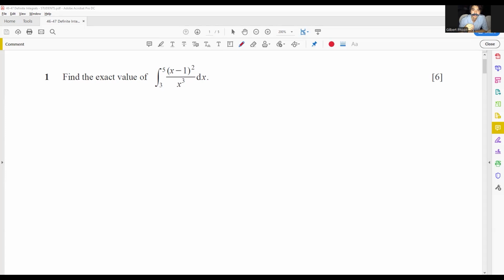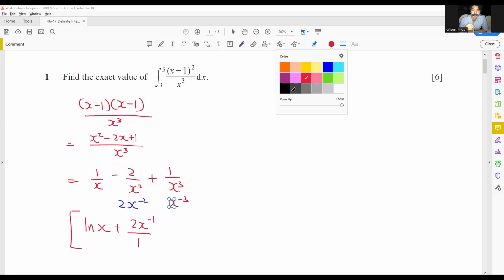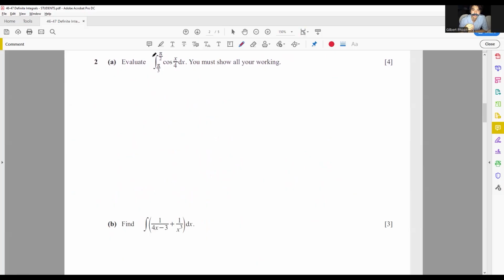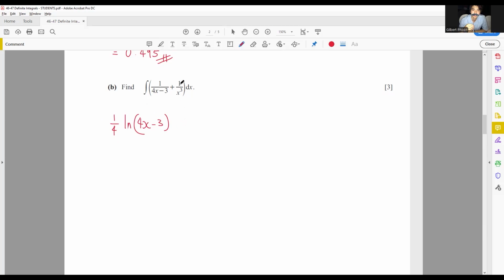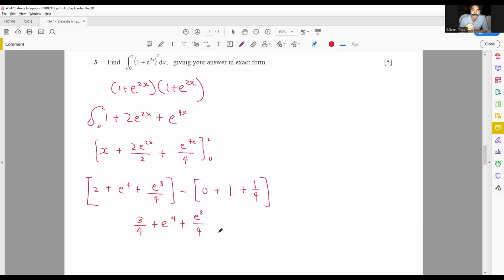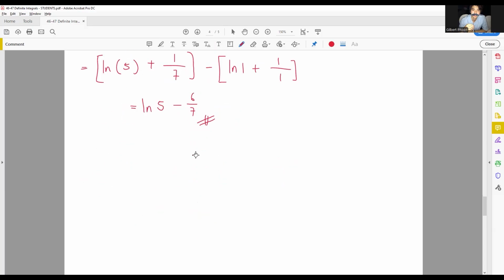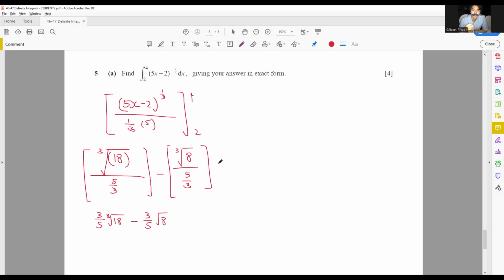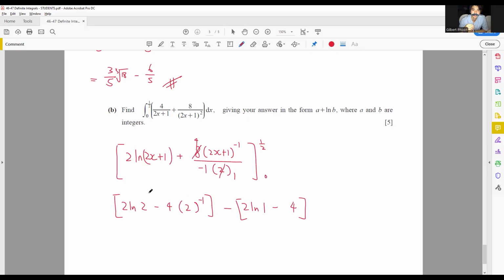47 Definite Integrals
Definite integrals are a fundamental concept in calculus used to find the exact area under a curve between two limits.

0606/23/O/N/23
0606/22/M/J/24
0606/13/M/J/24
0606/11/M/J/24
0606/22/F/M/24